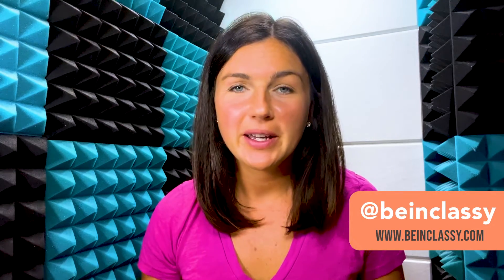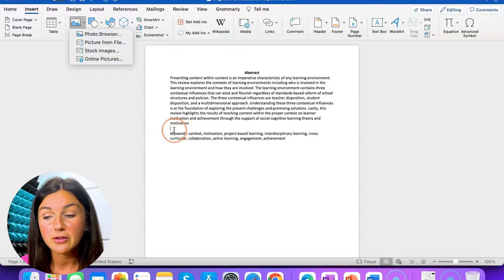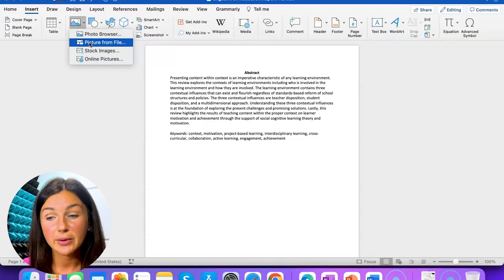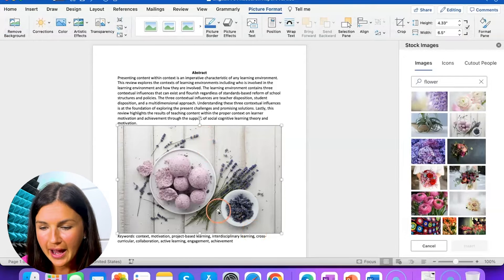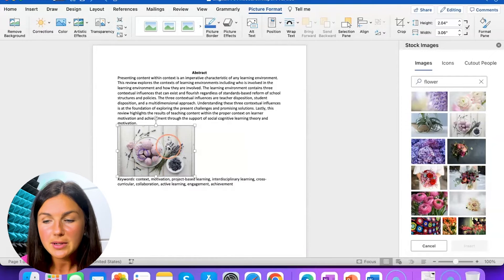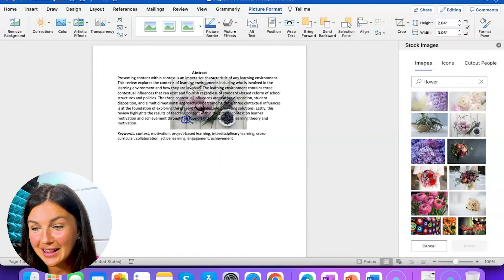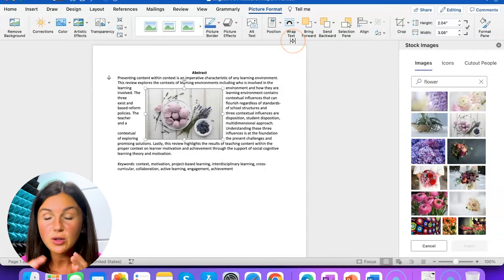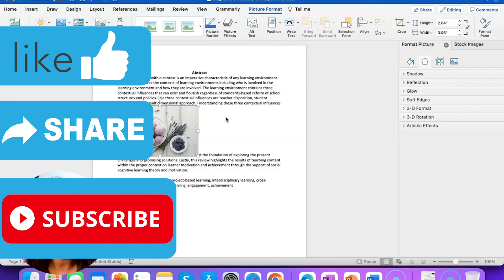Word: How to Add or Insert a Picture or Image to Your Microsoft Word Document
In this video I will show you how to add or insert a picture or image onto your Microsoft Word document or page.